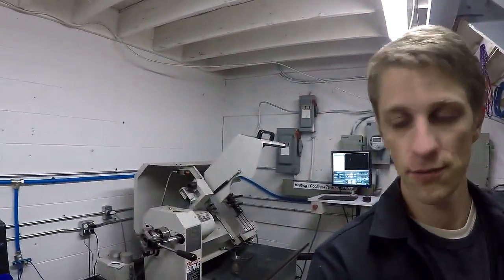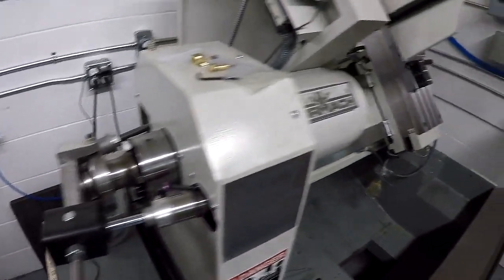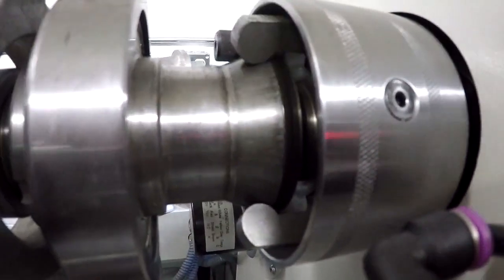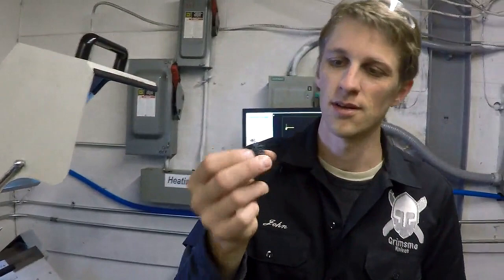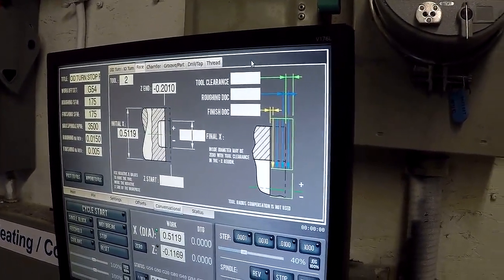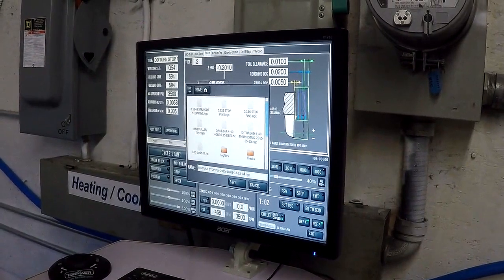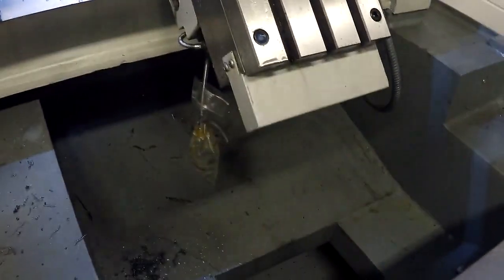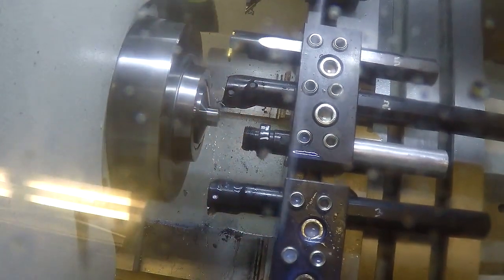KMT 119 - Erik learns the Tormach Lathe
In this KMT vid I get to teach Erik the basics of running the Tormach lathe, how to use Gwizard to find the proper speeds and feeds, and how to write a quick program in Path Pilot conversational mode.  We're shortening some hardened steel dowel pins.  There were a few hiccups and learning mistakes along the way of course but Erik made great progress!